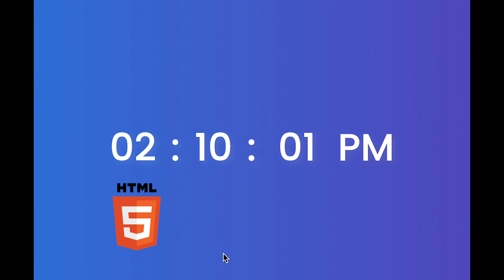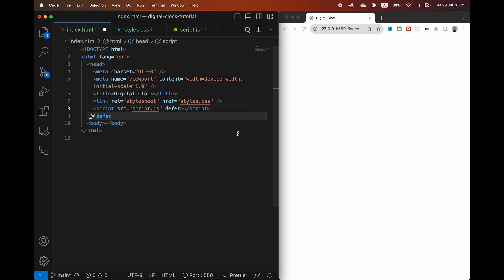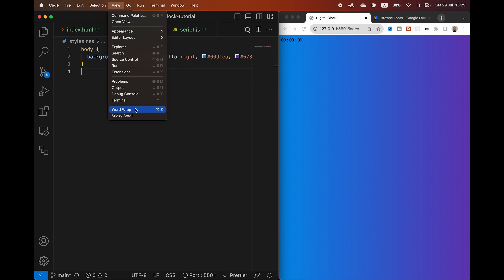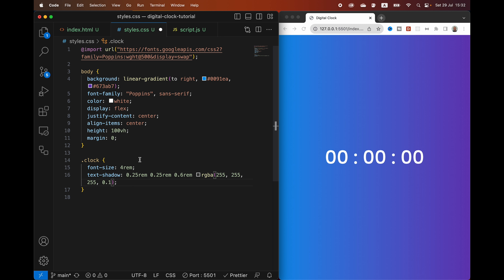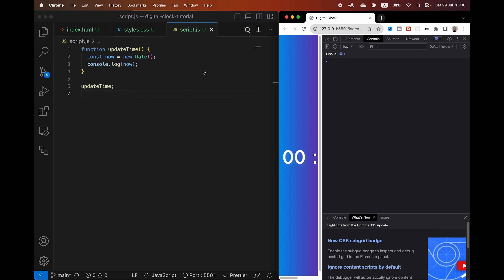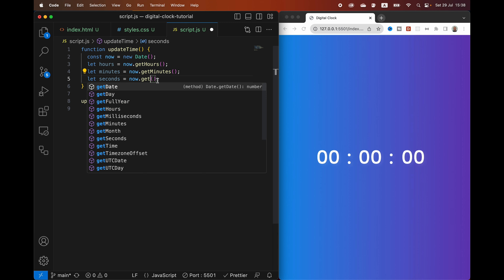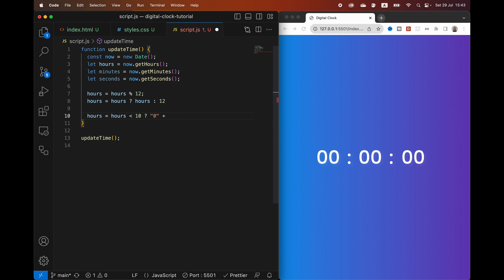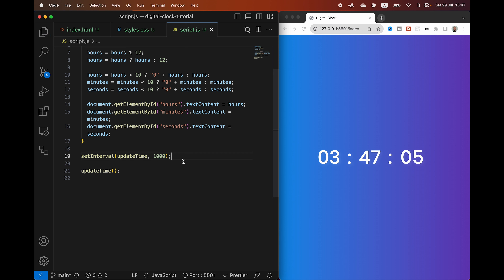Digital Clock using HTML CSS & JavaScript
In this tutorial, we are creating a simple Digital Clock using HTML CSS & JavaScript.

Chapters:
00:00 - What we are building | Digital Clock using HTML, CSS, & JavaScript
00:41 - index.html
03:50 - style.css
08:34 - script.js